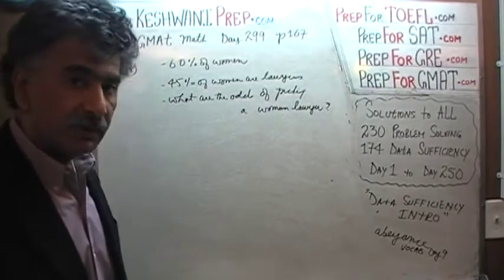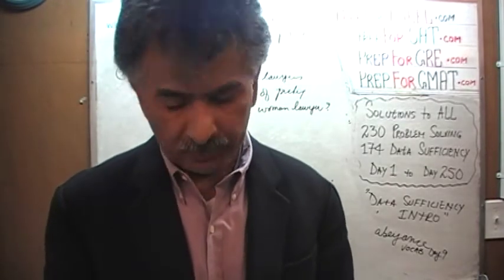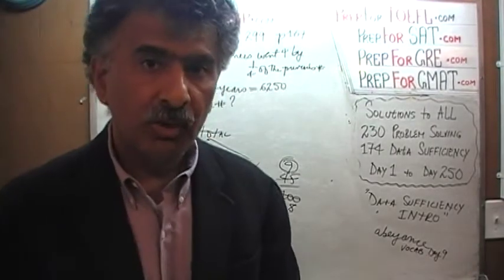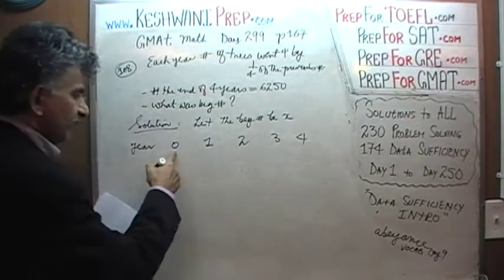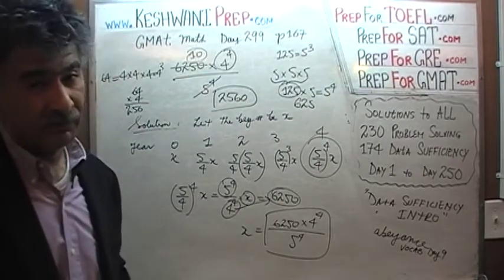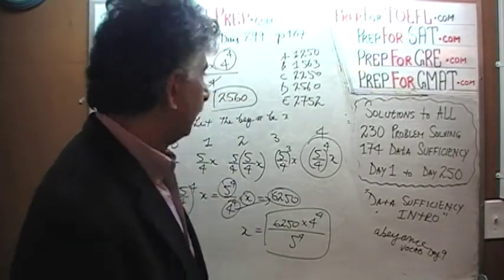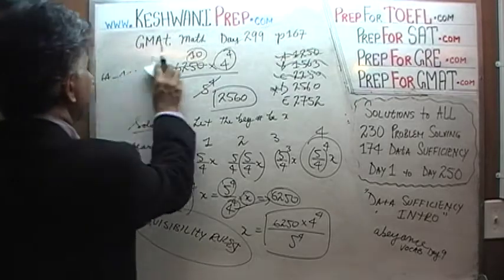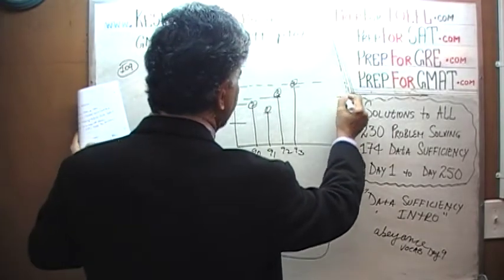GMAT Math Day 299, p167, Problem Solving 107 to 109, Online Prep Tutor, GRE, TEAS, SAT, ACT, TOEFL